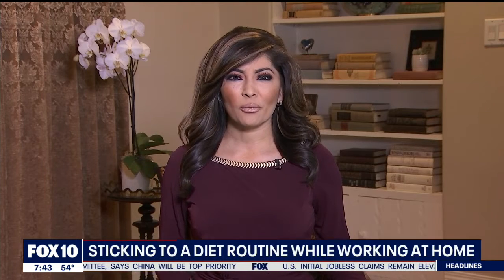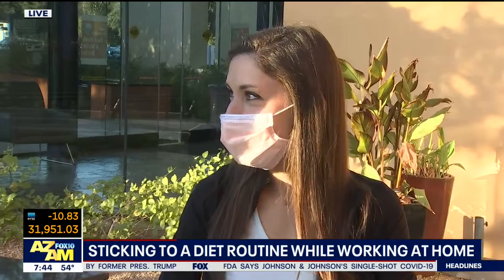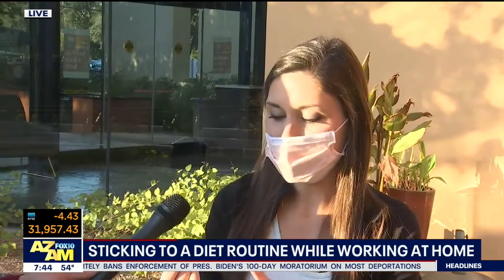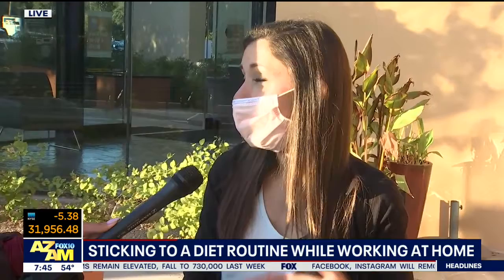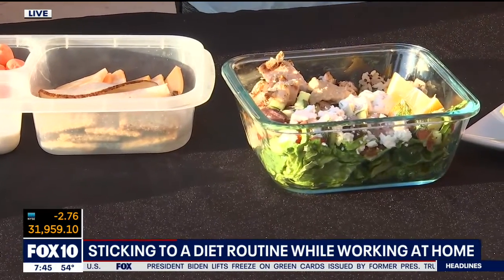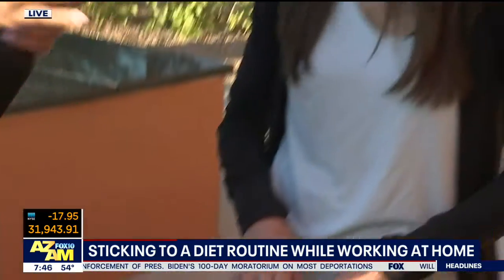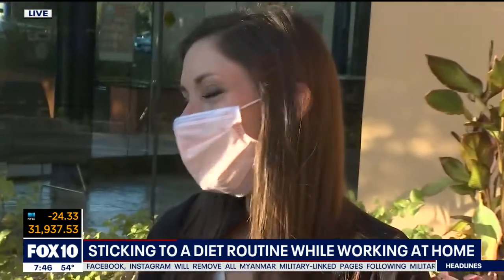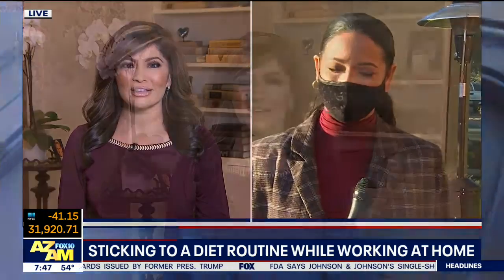Sticking to a diet while working from home | FOX 10 AZAM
Many people are working from home these days, and it may be having an impact on your diet. FOX 10's Carmen Blackwell is out to find out when we should be eating and how we can keep ourselves from snacking all day.